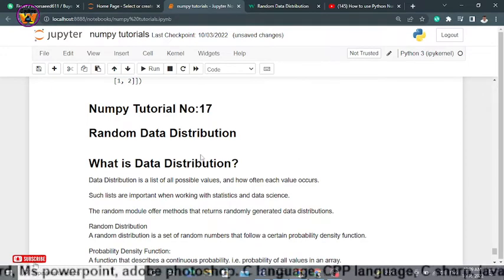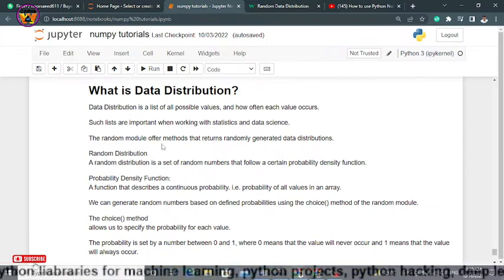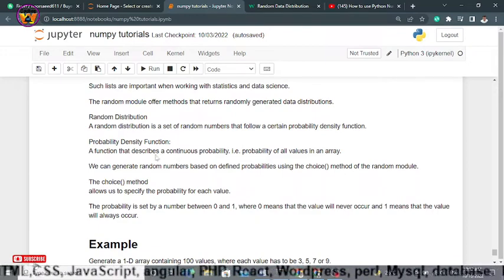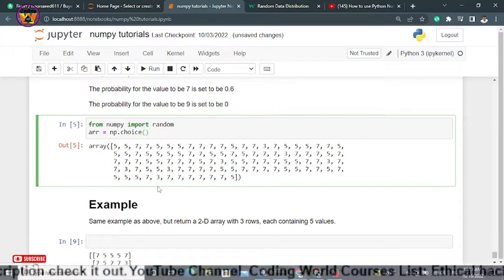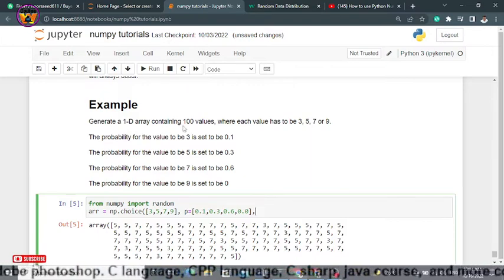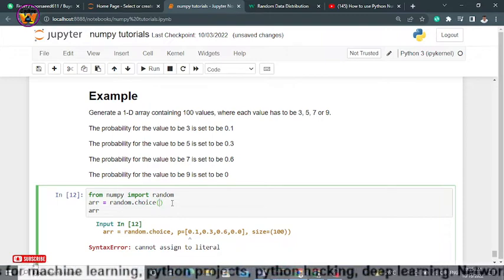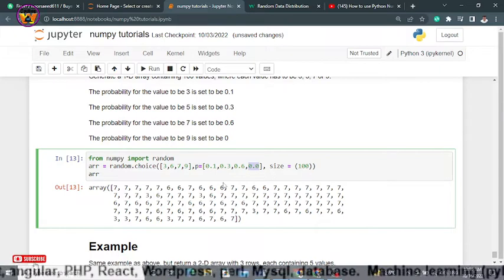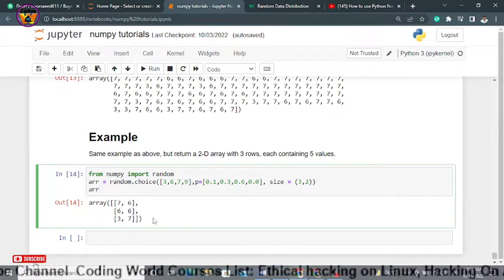Numpy Random Data Distribution | random data distribution in numpy | numpy library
A random distribution is a set of random numbers that follows a certain probability density function. What is Probability Density Function? A function that describes continuous probability, (i.e.) probability of all values in an array. We can generate this using the choice() method